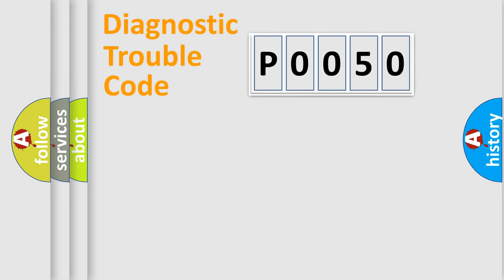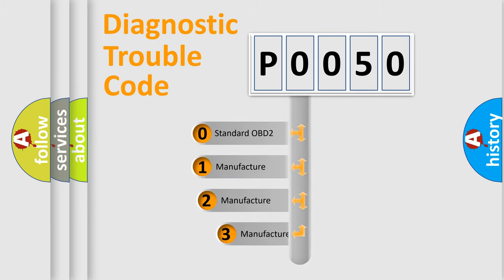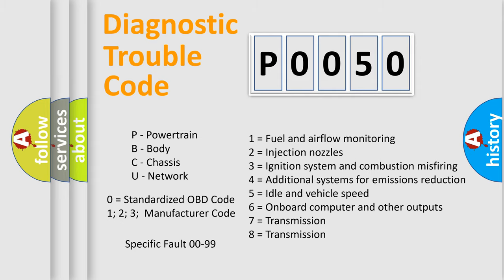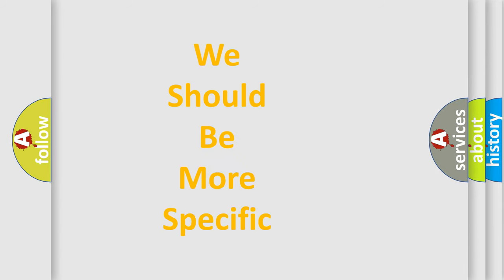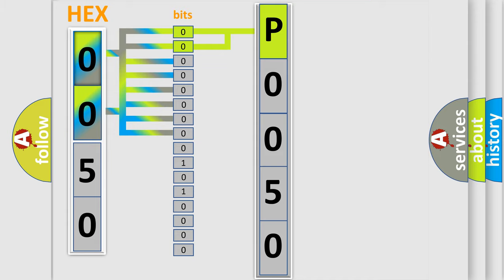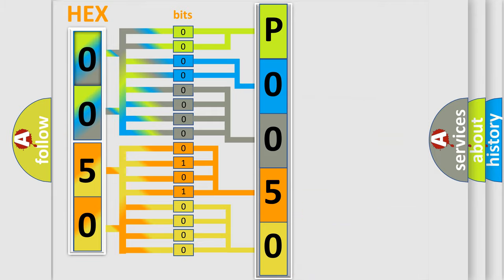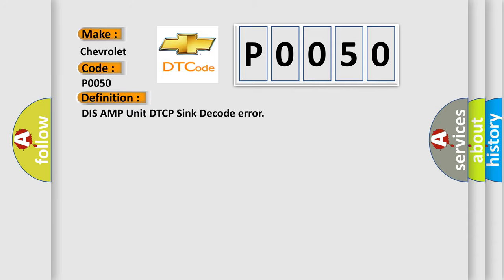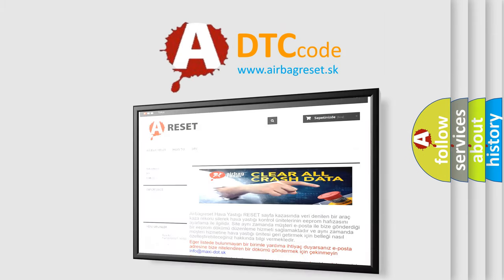DTC Chevrolet P0050 Short Explanation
Contents:
0:21 Basic DTC analysis according to OBD2 protocol standard.
1:48 Insight into programming
2:58 A diagnostically understandable description of the Diagnostic Trouble Code
3:05 Basic error definition

Make:
Chevrolet
Code:
P0050
Definition:
DIS AMP Unit DTCP Sink Decode error
Description:
This code is set when the decode error is detected during Digital Transmission Content Protection is working in Tuner&amp; Amplifier.
Cause:
 Tuner &amp;Amplifier